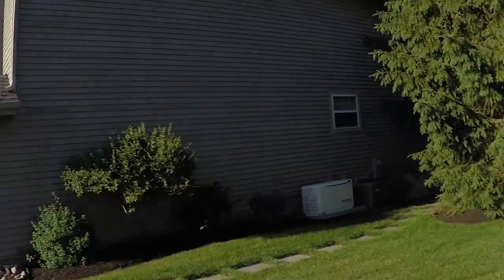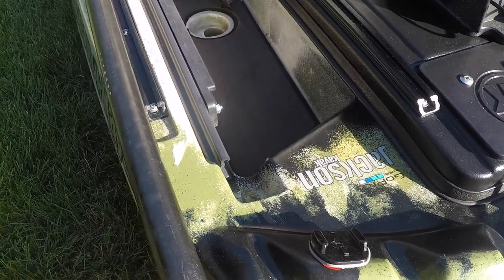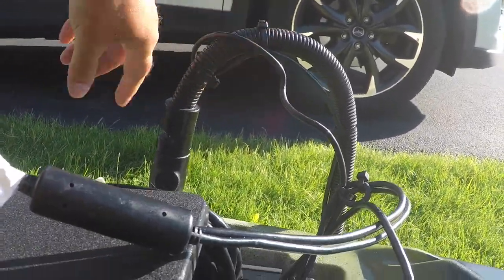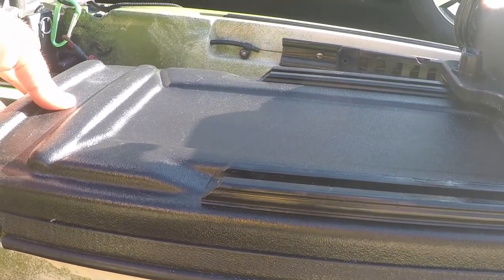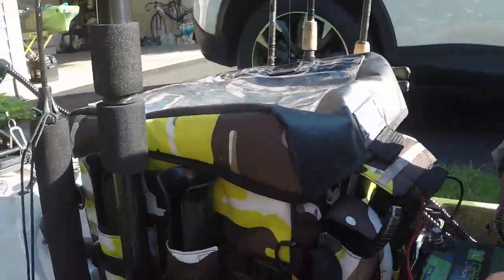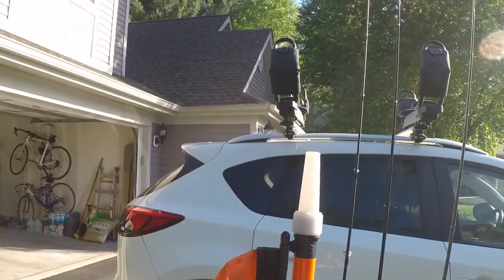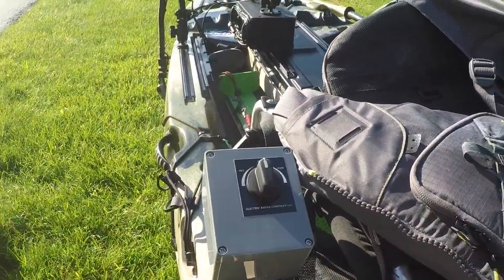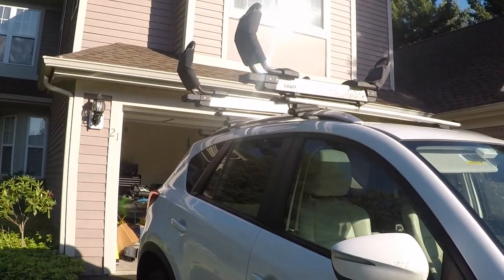Tournament Kayak Walk Through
This video is a tour of my 2017 Jackson Cuda HD rigged up for CPR tournament fishing.